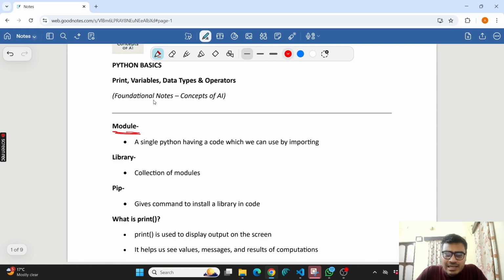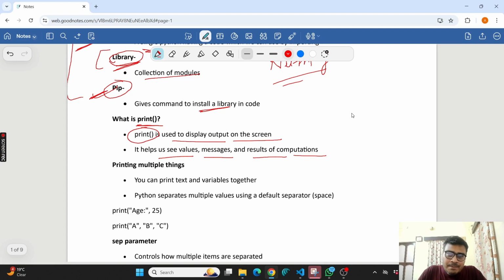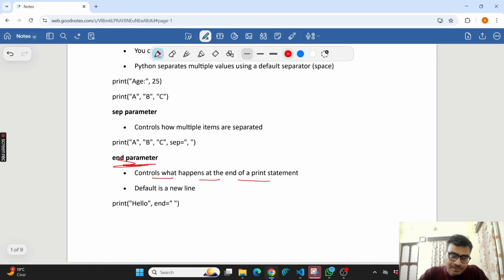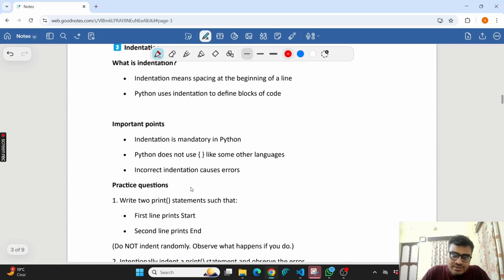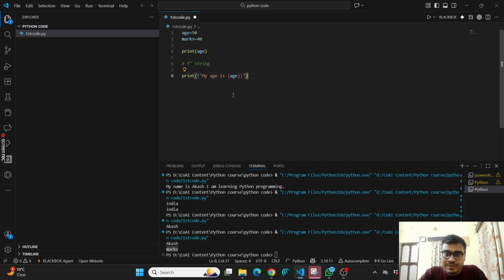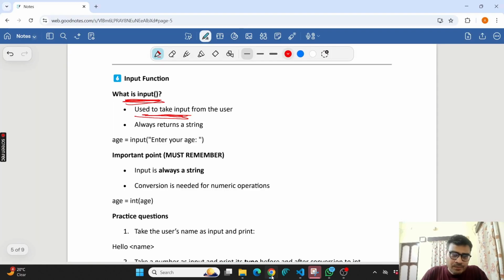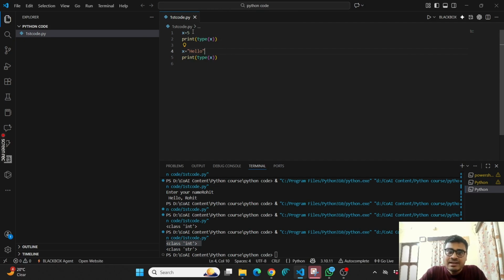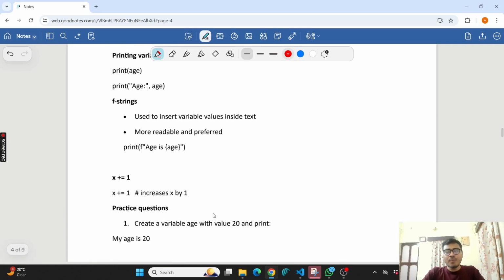Python for AI/ML – Episode 3: First Steps in Python Programming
If you’re starting your Python journey and all these terms feel confusing, this video will make everything click.
Get your personalised roadmap, structured free courses, and in‑browser code editor to practice
Register today
Here,You’ll find:
-A step‑by‑step roadmap for Data Scientist and ML engineer roles (especially for non‑CS students)
-Structured free learning paths
-A code editor where you can practice without installing heavy tools

👥 JOIN THE AI/ML LEARNERS COMMUNITY

In this video, we finally write and run your FIRST real Python program – step by step, at a pace that’s comfortable for non‑CS learners. No heavy theory, just practical basics you’ll actually use later in AI/ML.
What you’ll learn in Episode 3:
• How the print() function works (and common mistakes beginners make)
• Why indentation is a big deal in Python (and how it can break your code)
• Single-line and multi-line comments to keep your code clean and readable
• f‑strings – the simplest way to format your output
• Taking user input using input() and using it inside your program

By the end of this video, you will:
• Write your first interactive Python program
• Structure your code properly with indentation and comments
• Print neat, formatted output that feels “professional”, not beginner-ish 😄
This series is designed especially for:
• Non‑CS students who want to get into AI/ML
• Working professionals switching careers into data/ML
• Anyone who feels “Python is scary” and wants a gentle, clear start

📺 Watch the series in order (recommended):
• Episode 1 – Python Installation for AI/ML (Complete Beginner Setup 2026)
• Episode 2 – How Python Actually Works (Interpreted & Beginner Friendly)

📝 Your assignment (do this after watching):

When you’re done, comment:
DONE 3
(and if you’re comfortable, paste your code – I’ll be checking the comments.)
🚀 Next in the series:

If you’d like updates when it’s ready, comment:
INTERESTED IN FULL PYTHON COURSE
If this video helped you:
• Share this playlist with one friend who wants to get into AI/ML but is scared of coding 🙂